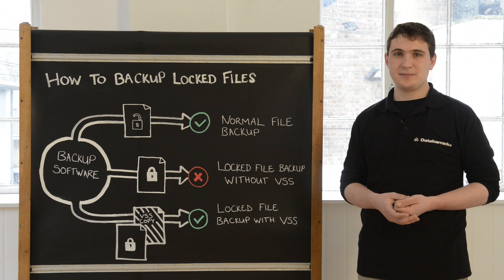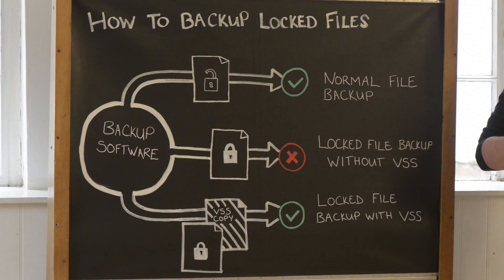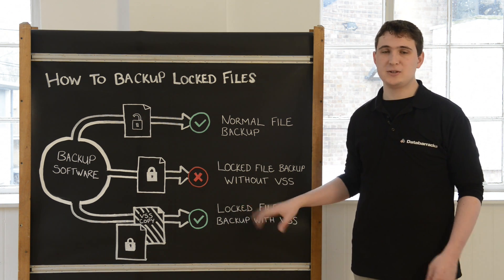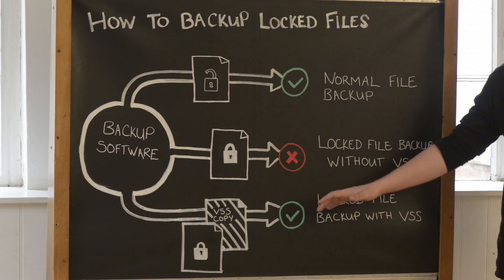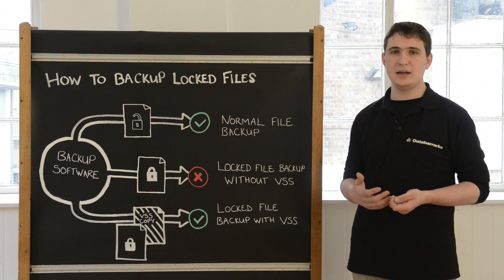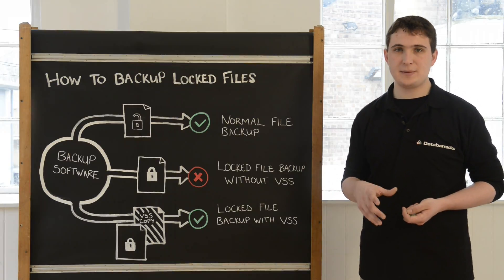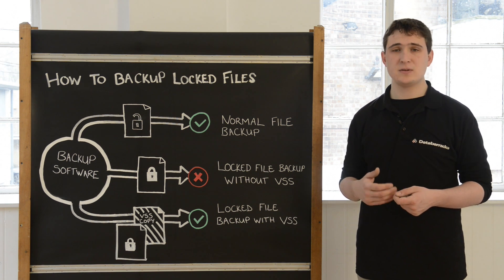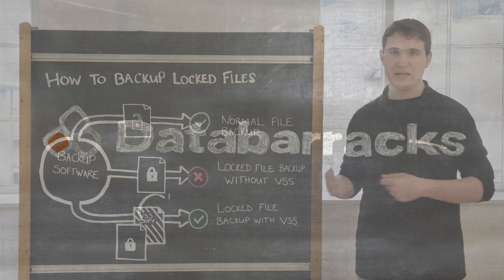VSS - How to back up locked files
A short tutorial explaining how to use VSS (Volume Shadow Copy) to successfully backup your locked files.